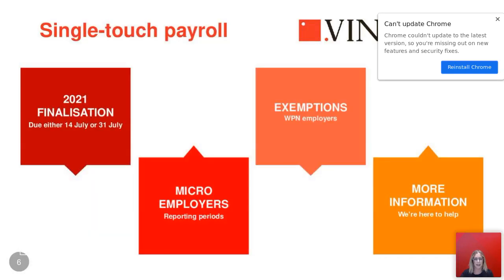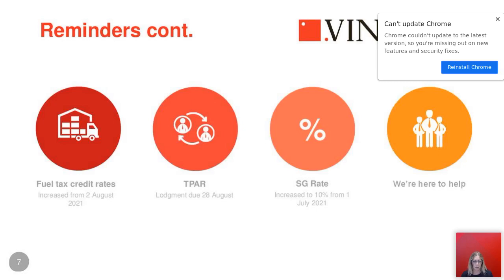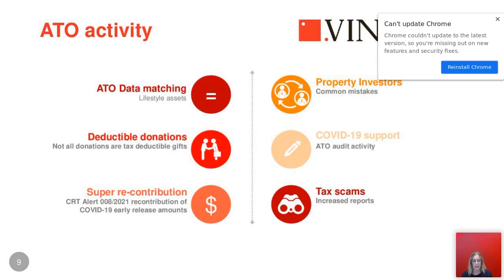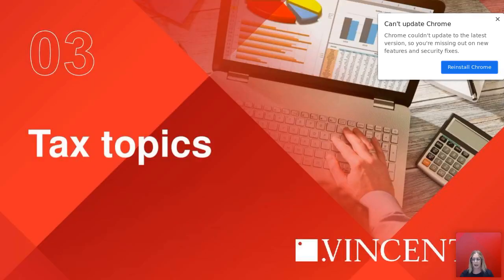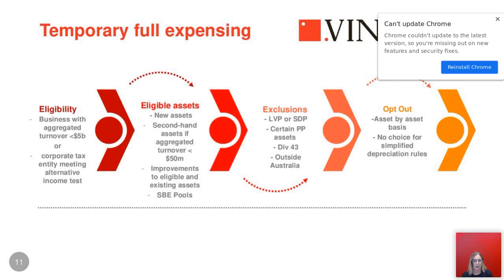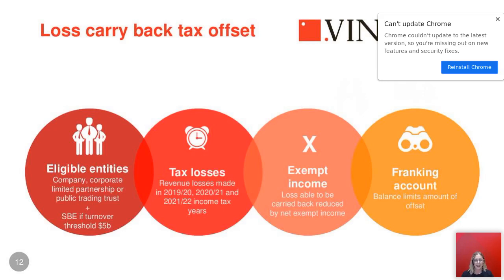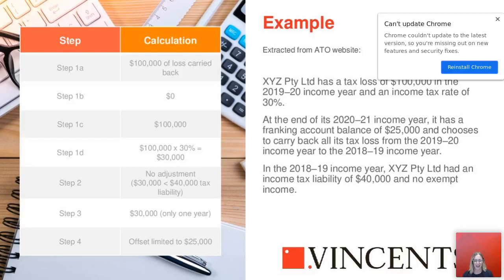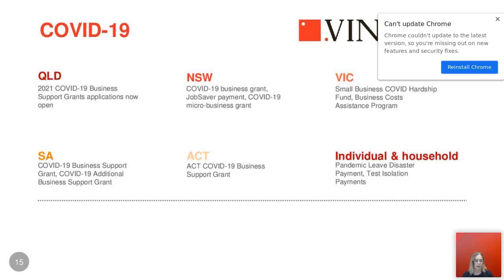August 2021 Taxation Update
Jenna Podolczak - Manager, Business Advisory